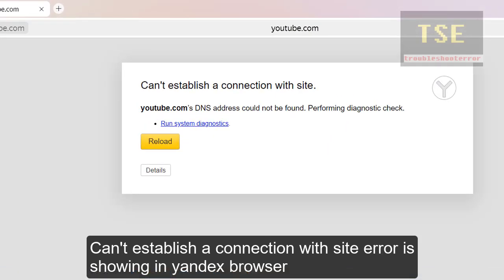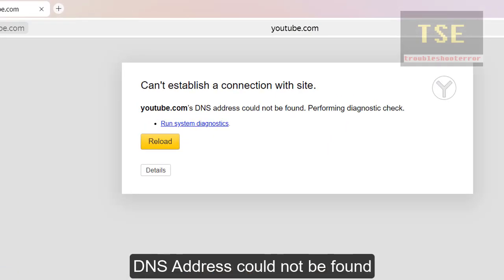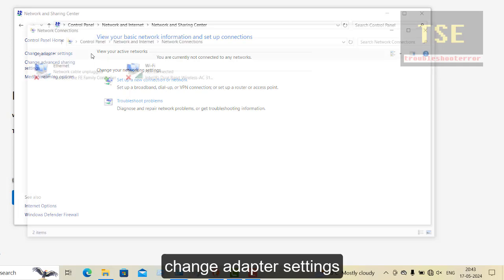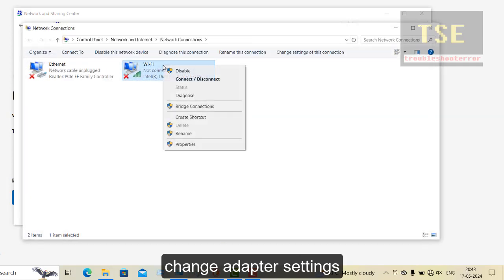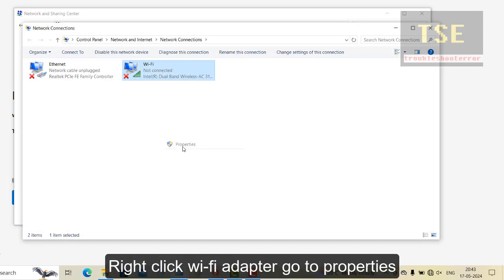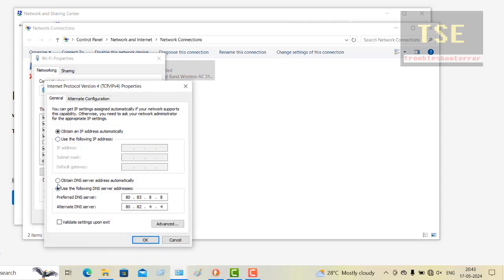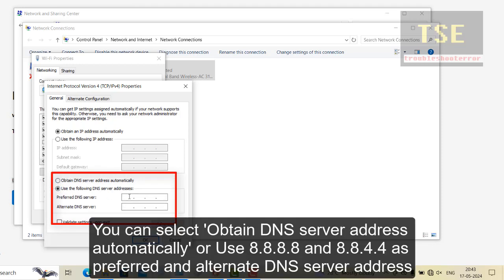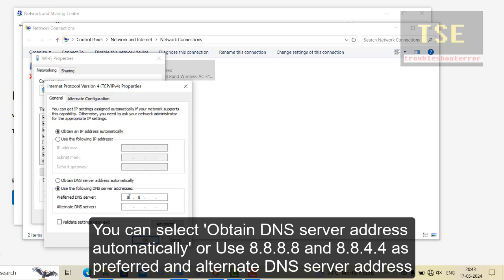How to fix Can't establish a connection with site in yandex browser windows 10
Yandex browser displays the following error 'Can't establish a connection with site'. DNS address could not be found.
Solution: Check your DNS settings. Open control panel, go to view network status and tasks, then change adapter settings. Right click wifi adapter go to properties. Double click Internet protocol version 4 (TCP/IPv4). Ensure valid DNS server address has been used. You can use 8.8.8.8 and 8.8.4.4 as preferred and alternate dns server address.